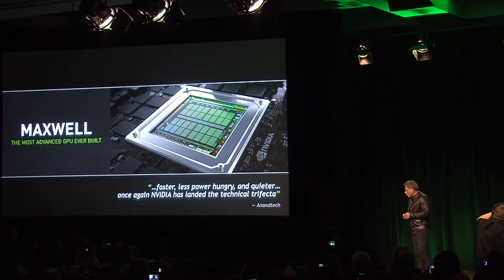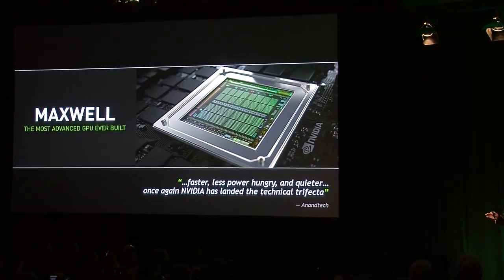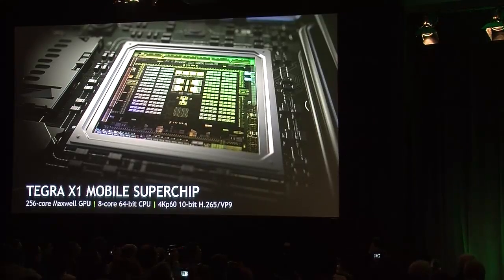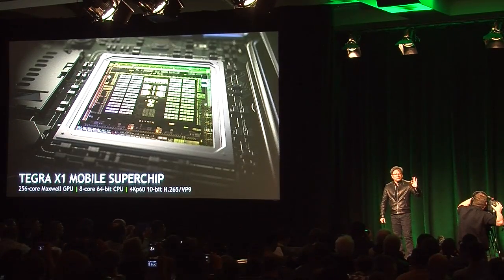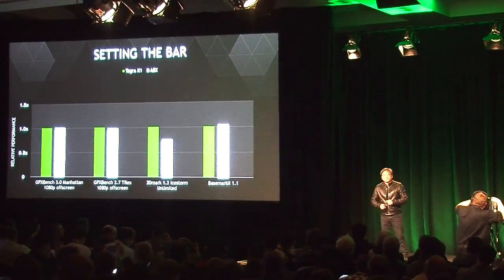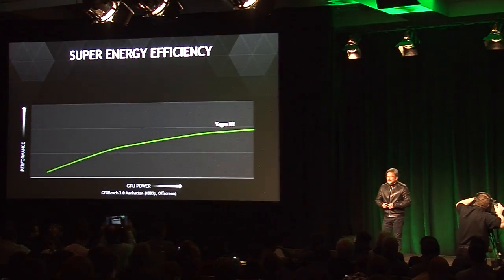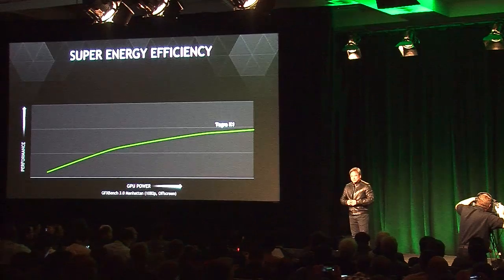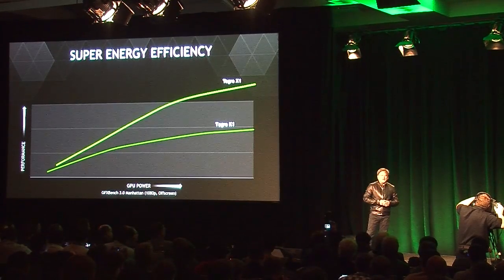CES 2015: NVIDIA Tegra X1 Detailed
Nvidia revealed the successor to its powerful mobile chip, Tegra K1, at CES 2015. Check out the new Tegra X1 mobile superchip, which will revolutioize mobile games.